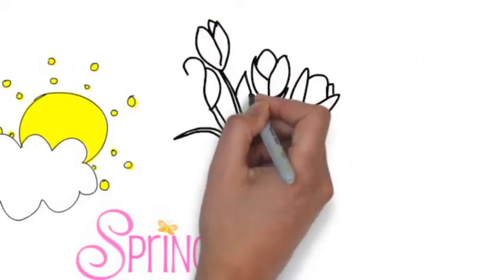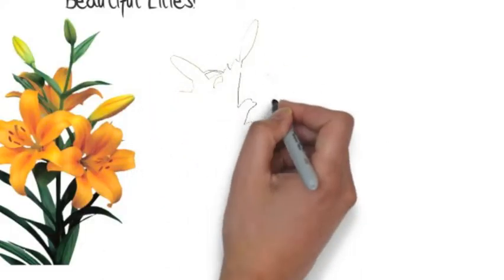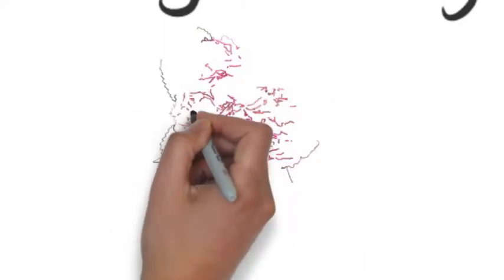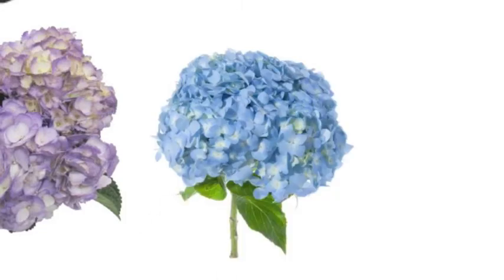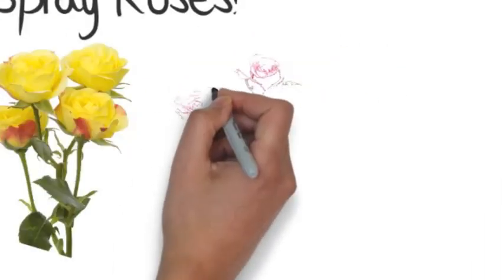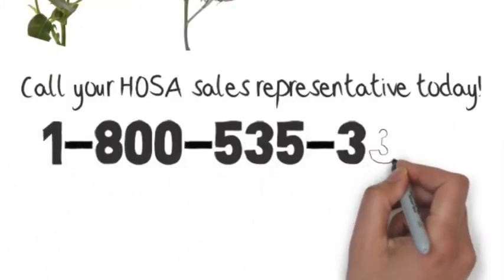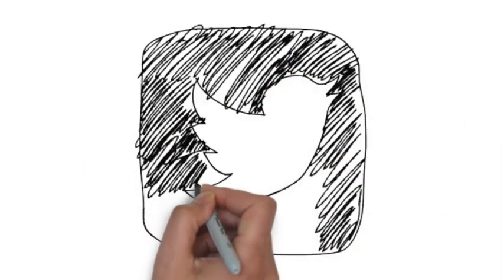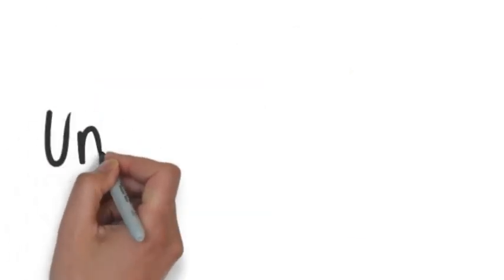HOSA Spring Time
At HOSA we can now officially say goodbye to the cold winter blues and happily say Welcome to the arrival of the luminous and warm springtime!
Spring at HOSA is all about beautiful lilies.

Our LA and Oriental lilies have big blooms with a wonderful aroma. HOSA lilies are known for their attractive foliage, bright colors, huge flowers and long vase life. They are simply stunning.

We also have gorgeous hydrangeas. With our Spring Hydrangea Collection you'll enjoy beautiful blooms and great colors that will bring a multicolored atmosphere perfect for any event.

Oh...what can we say, we have amazing Spray roses. Fall in love with the timeless elegance of HOSA Spray roses. Our spray roses will make any celebration totally unforgettable.

Call your HOSA sales representative today

You can also tune into our YouTube channel and watch our videos with great Do it yourself ideas.

HOSA flower, your reliable source!